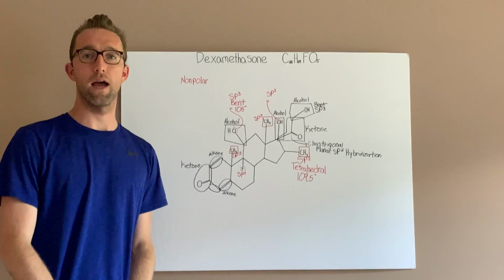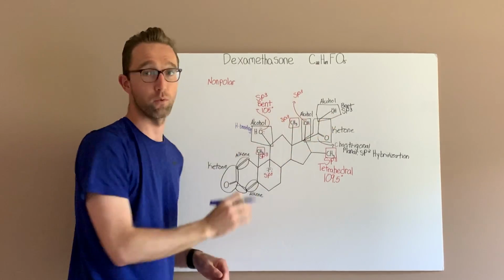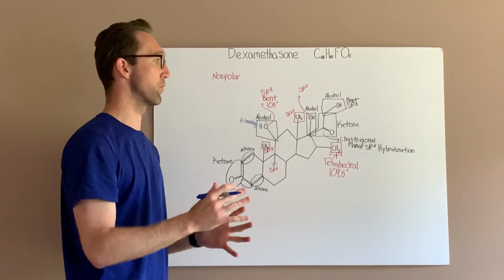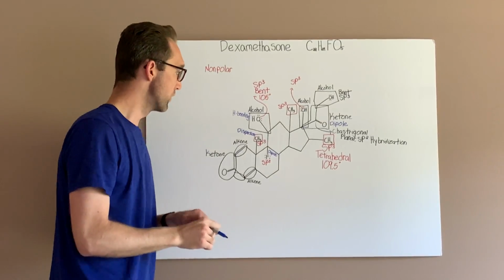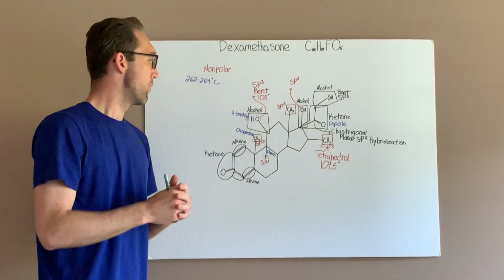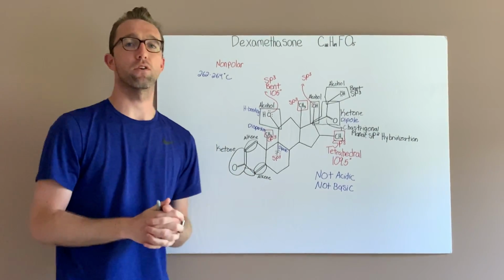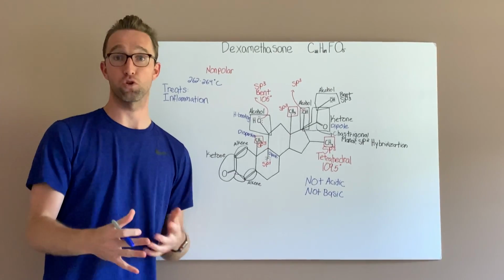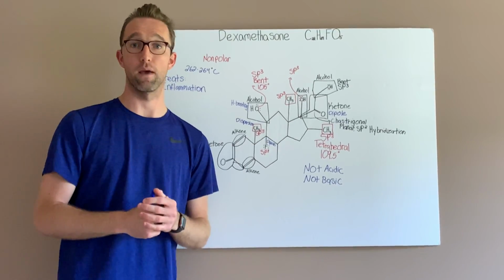Molecular Diary Entry #3